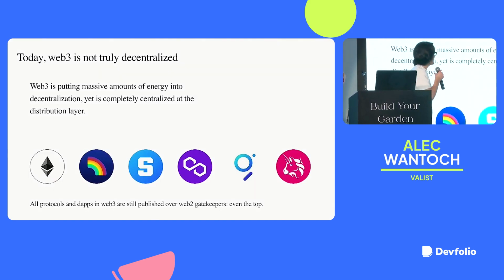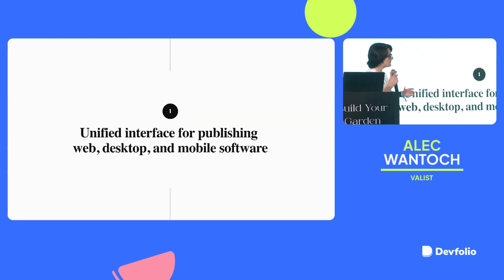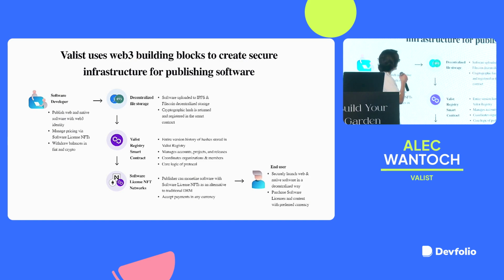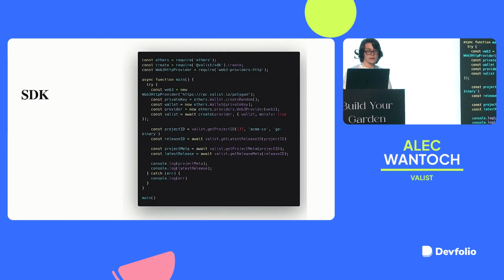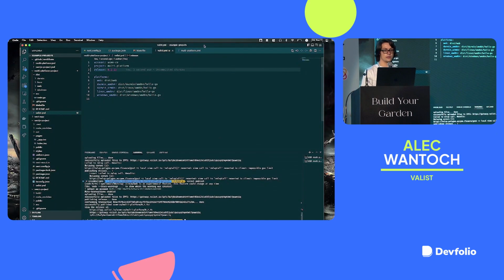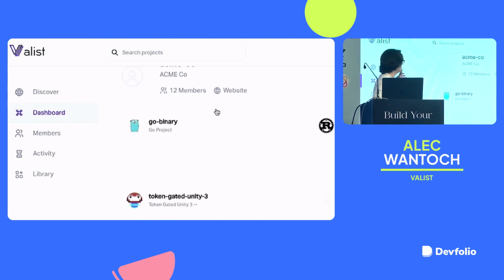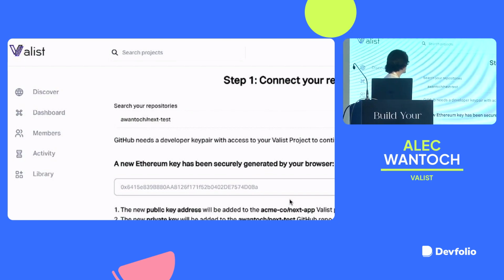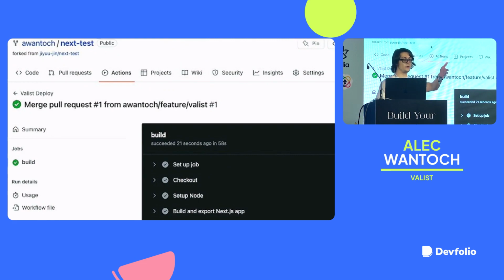Deploying and Monetizing Apps and Games in Web3 - Alec Wantoch | Valist | Devfolio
Alec Wantoch demostrates how to deploy and monetize apps and games using Valist.io - a web3 native software deployment protocol designed to replace traditional gatekeepers.